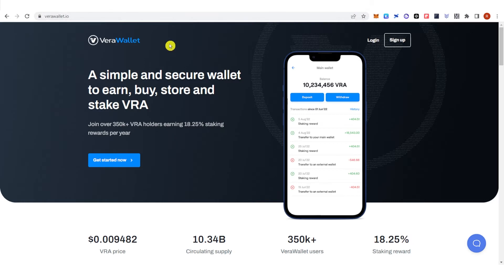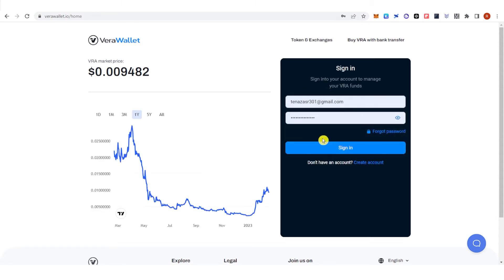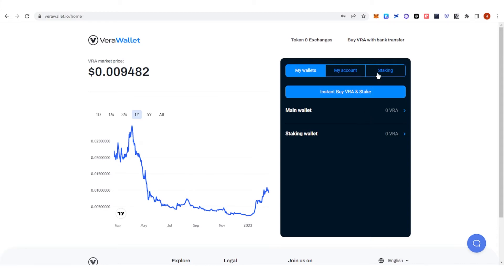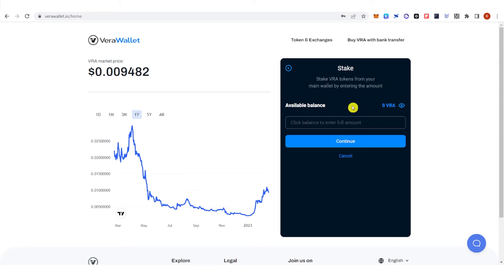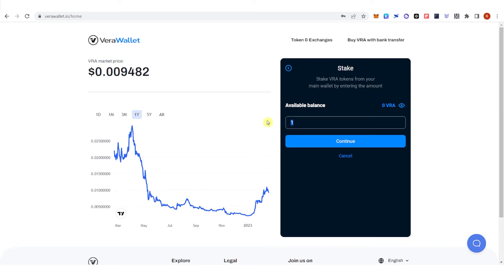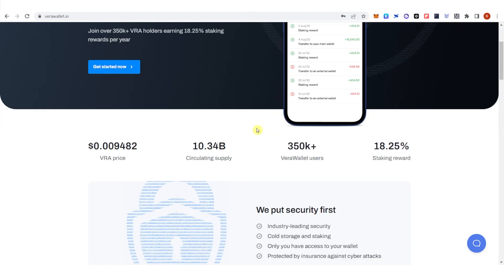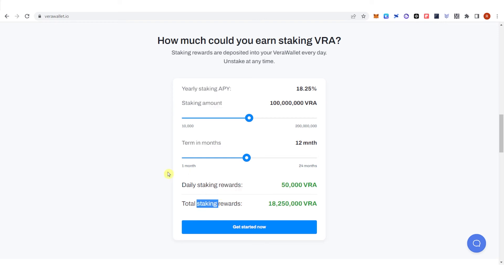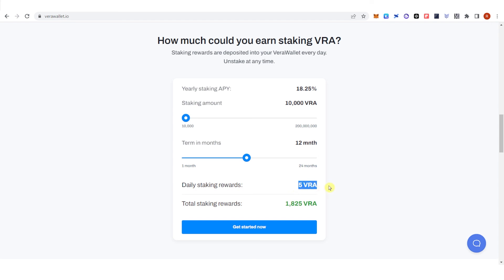How to Stake Verasity (Step by Step)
In this quick video, I will show you How to Stake Verasity step by step.

Welcome to our video on 'How to Stake Verasity'! In this video we will discuss Verasity's stake program, how to stake Verasity, the benefits of staking Verasity tokens, and how to buy Verasity on KuCoin.

Verasity is a blockchain-based platform that provides its users with a secure and transparent video streaming experience. It is powered by the Verasity Token (VRA) - the token used to access premium content and purchase goods and services within the Verasity ecosystem.

The Verasity Stake Program is an innovative way to earn rewards by staking your Verasity tokens. Staking is the process of depositing your Verasity tokens into an eligible wallet or exchange, which locks them away and accumulates rewards over time. The rewards are accrued based on the number of VRA tokens held in your wallet and the duration of the stake period.

To start staking Verasity tokens, you will first have to purchase the tokens on an exchange such as KuCoin. Once you have the tokens in your wallet, you can then deposit your VRA tokens into an eligible wallet or exchange. This will lock them away for the duration of the stake period, which can range from 1 to 180 days.

The rewards for staking Verasity tokens can vary depending on the amount staked, the duration of the stake period and the current market conditions. Staking VRA tokens can generate a return on investment of up to 40% APY, depending on the stake period and specific market conditions.

Finally, if you need to unstake VRA tokens, you can do so at any time. This will allow you to withdraw the tokens from the wallet or exchange, as well as any rewards generated during your stake period.

We hope you now have a better understanding of how to stake Verasity tokens, the rewards available and how to buy Verasity on KuCoin.